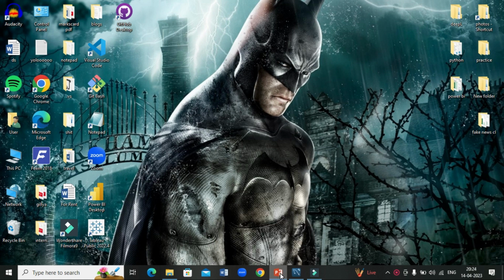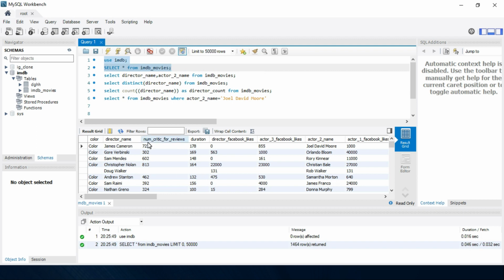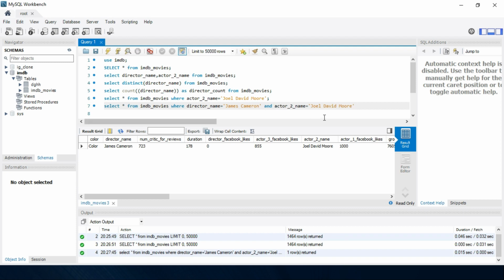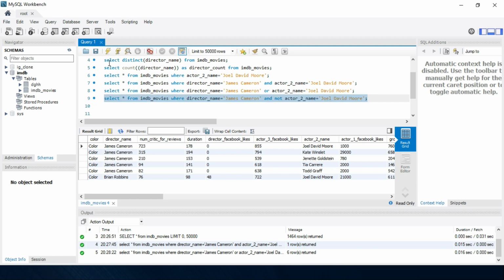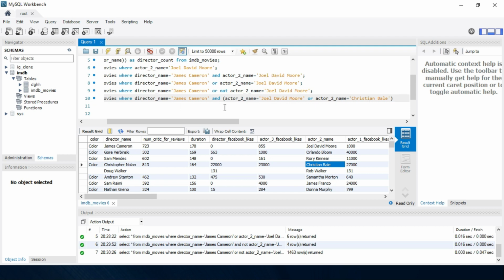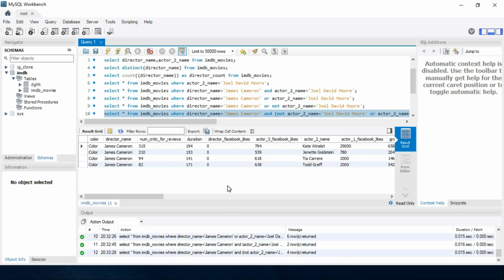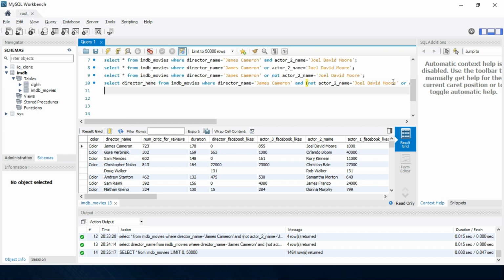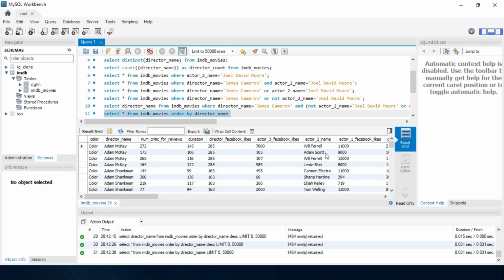SQL || Learn to Use AND, OR, NOT, and ORDER BY like a Pro || SQL Query Optimization || Master SQL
In this video, we'll explore how to optimize your SQL queries using the AND, OR, NOT, and ORDER BY clauses. We'll cover best practices for writing efficient queries and demonstrate how to use these clauses to speed up your data retrieval. Whether you're working with large databases or small ones, this video will help you optimize your SQL queries for maximum efficiency.